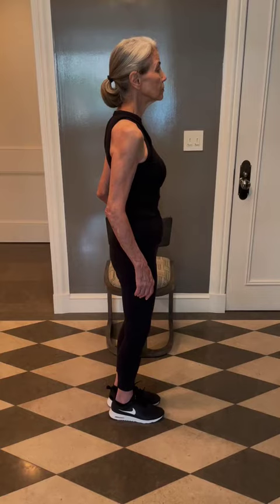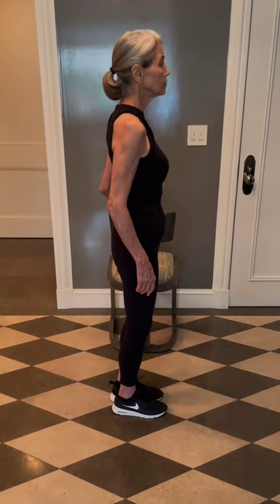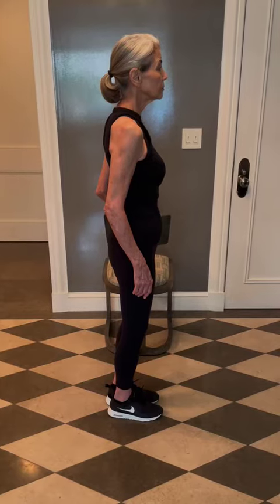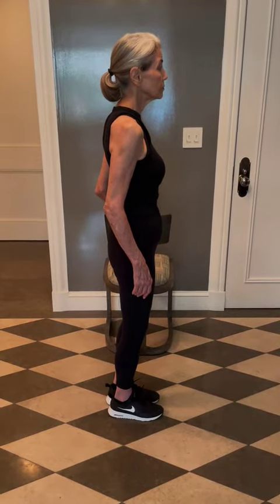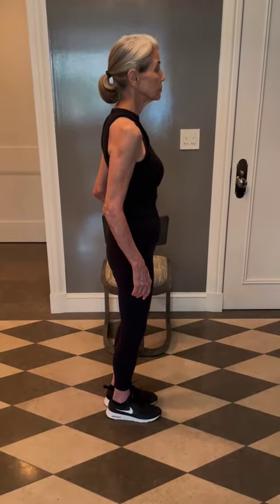Exercise for Fall Prevention: Reverse Lunge with Knee Lift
The Reverse Lunge with Knee Lift combines strengthening with balance and stability. It works the large muscles of the legs - the glutes, quads, and hamstrings - as well as the hip flexor in the front of the thigh. As you become stronger, you become more stable and better able to avoid a fall. To strengthen the lower legs, see the next video, the Calf Raise/Toe Lift: